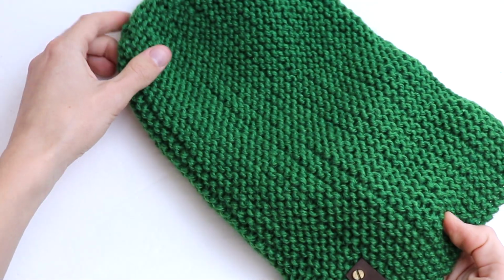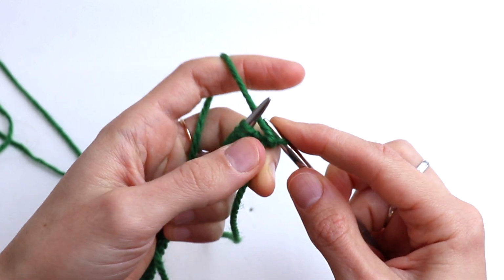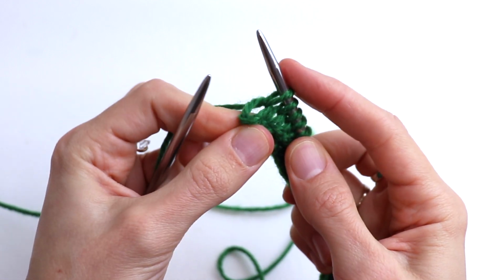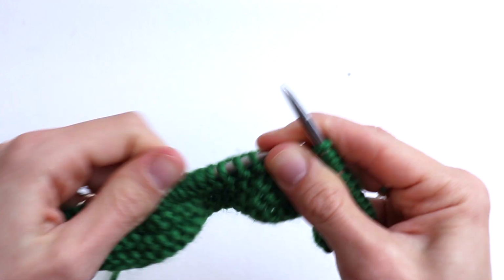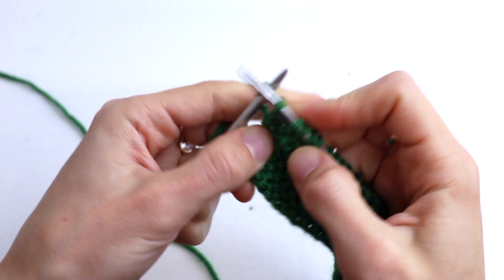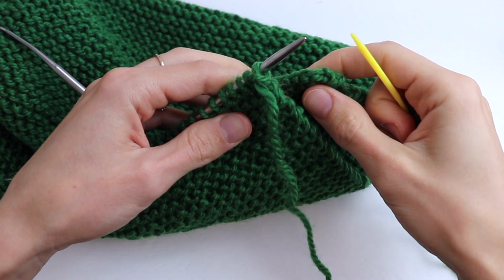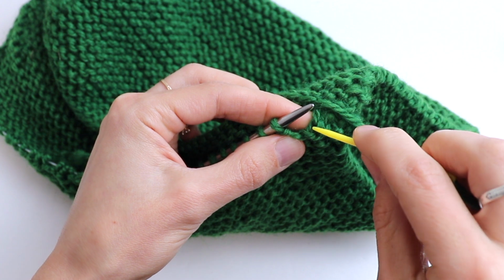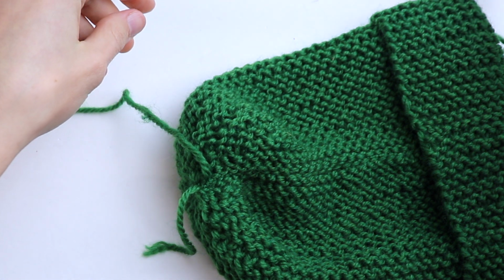Flat Knit Slouchy Hat (Beanie)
Learn how to knit a flat slouchy hat for women, by following this step-by-step tutorial.